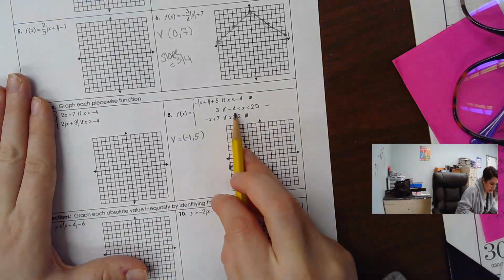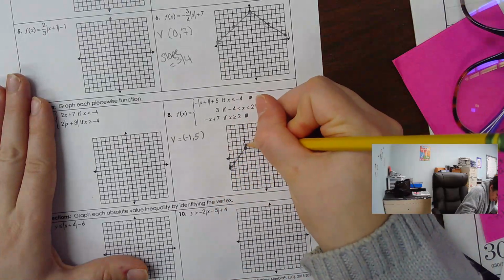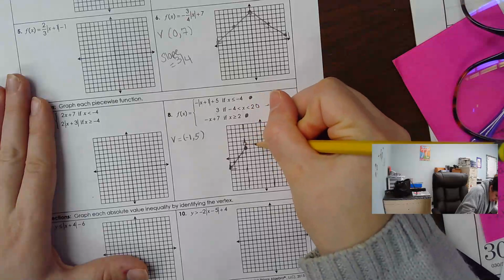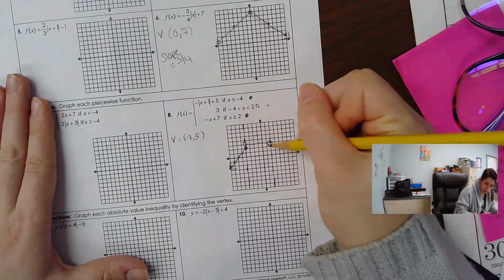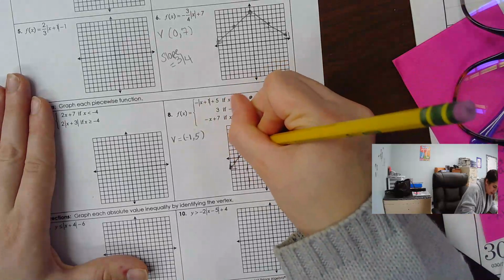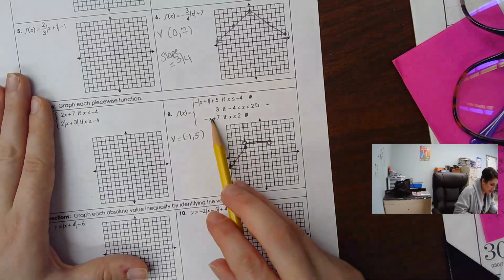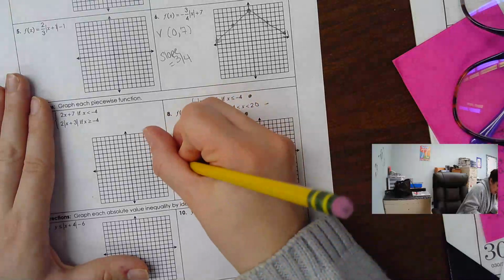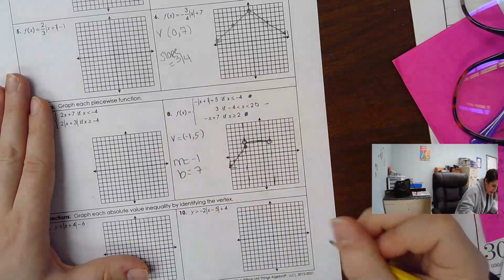Vertex Form of Absolute Value Equations